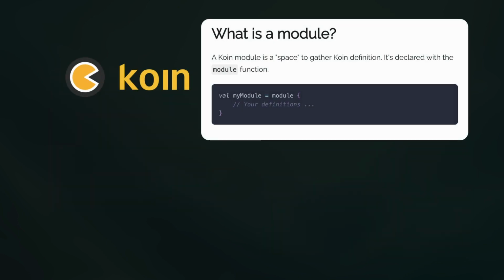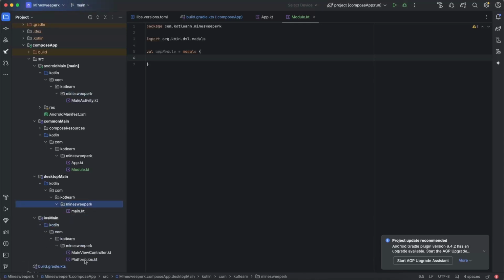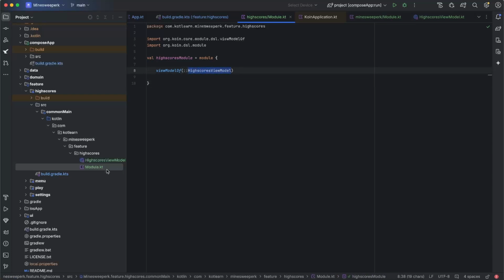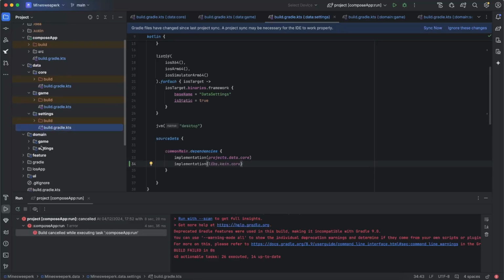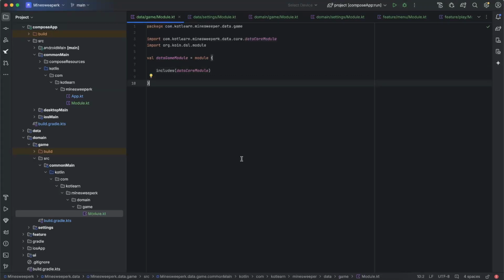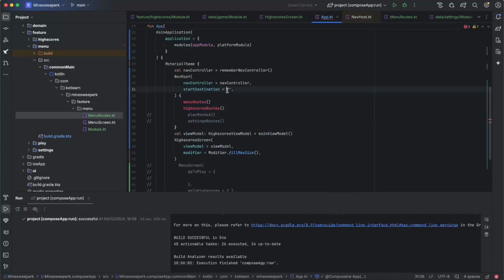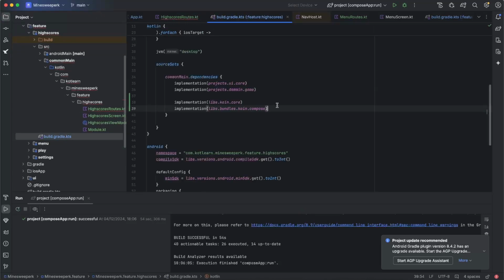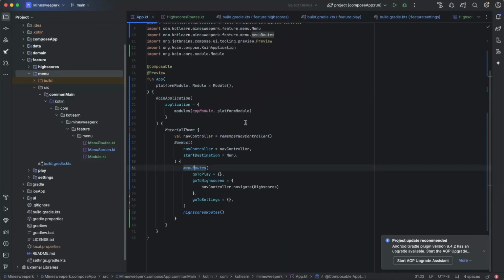Koin Best Practices for Compose Multiplatform (#4)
Next episode

In this video, we set up Koin for dependency injection in our Compose Multiplatform app - MinesweeperK. We explore how each module manages its own dependencies and ties into the larger project using Koin modules. This video should also apply to Kotlin Multiplatform projects that aren't using Compose Multiplatform.

00:00 - Intro
00:49 - Why Koin in a modular project?
01:51 - Why use Koin?
02:39 - Implementation